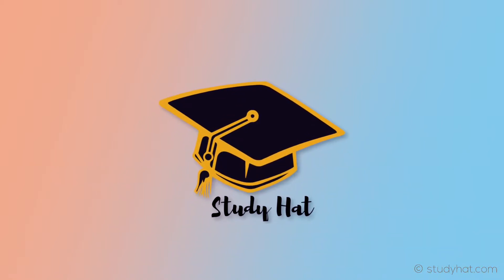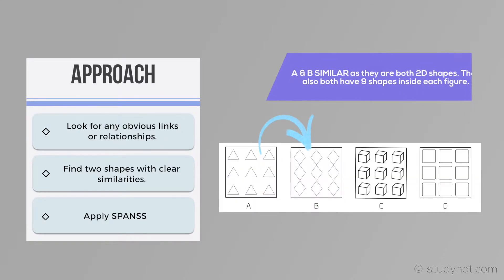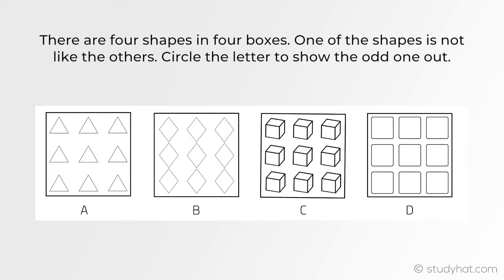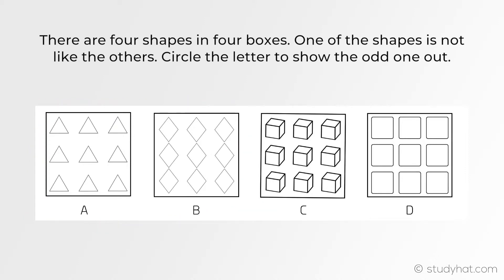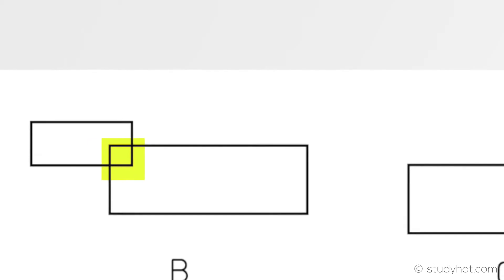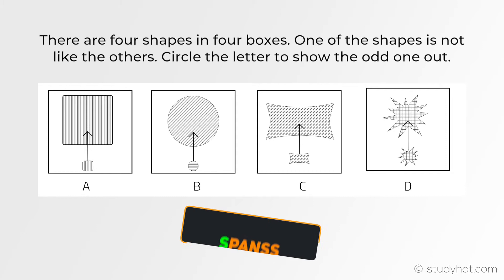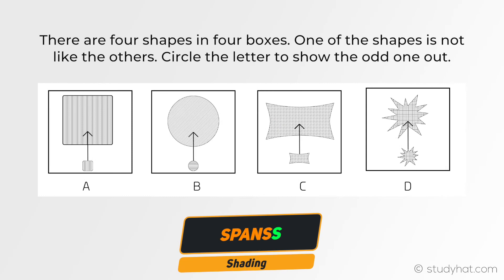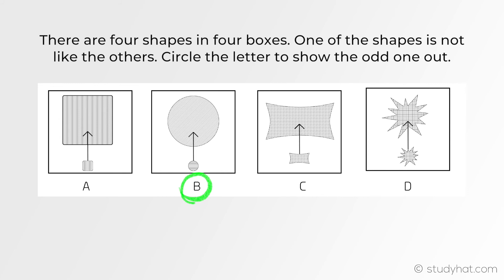Eleven Plus Non Verbal Reasoning - Odd One Out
In today's video we'll be going through the Odd One Out which is a topic of Non Verbal Reasoning that has frequently come up during the 11+ exam.